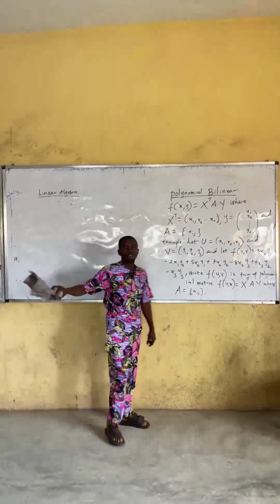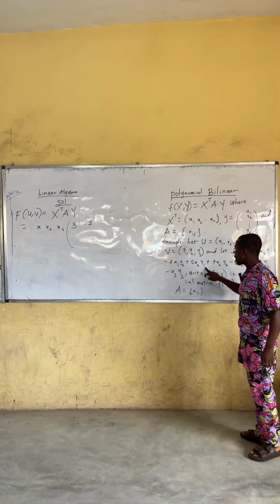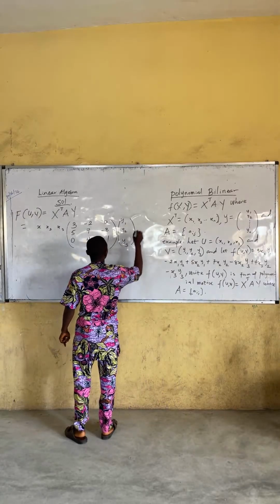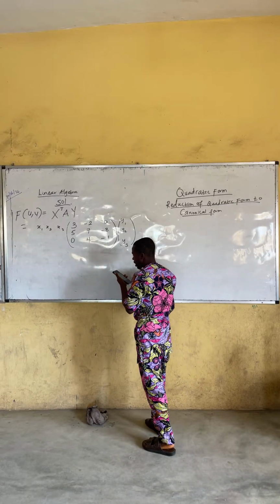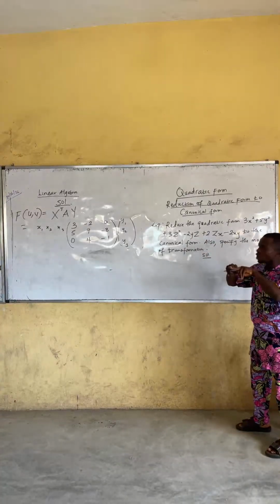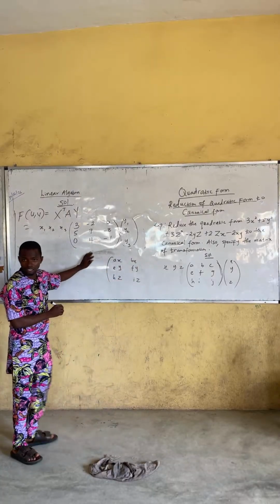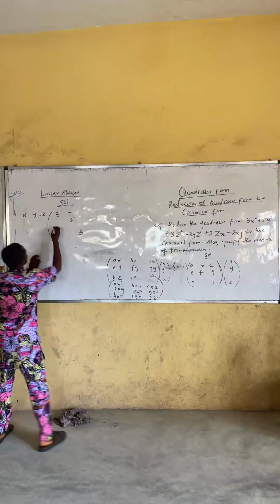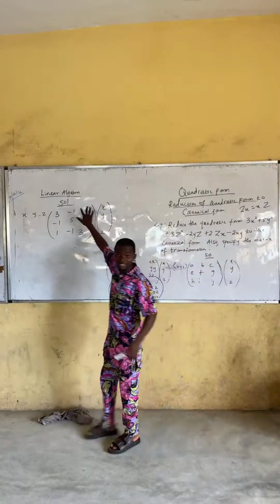MR. CALCULATOR ACADEMY is live!